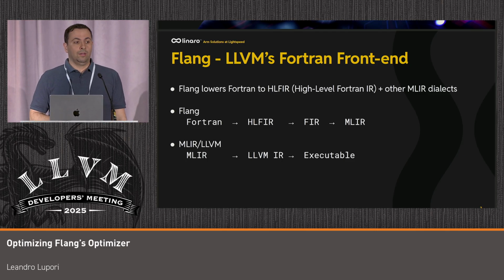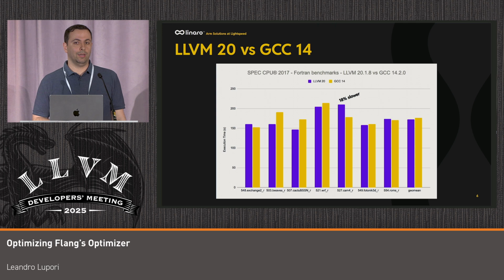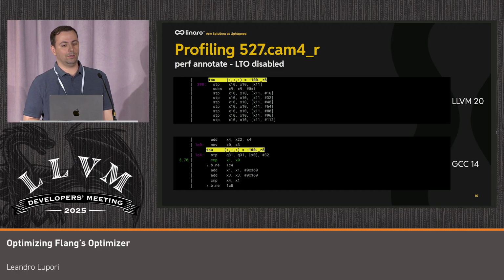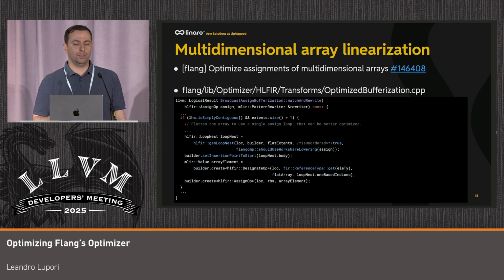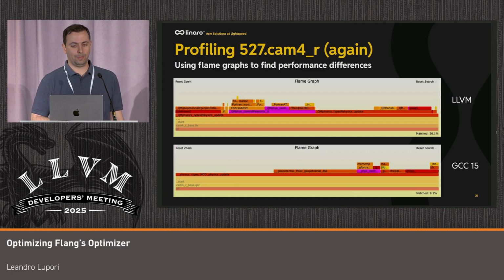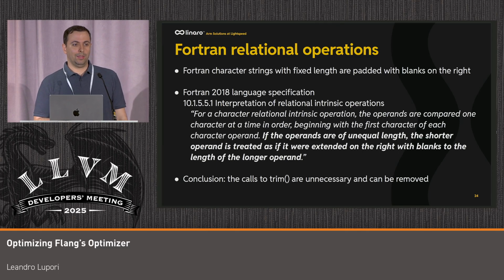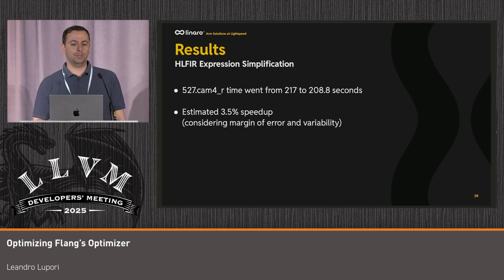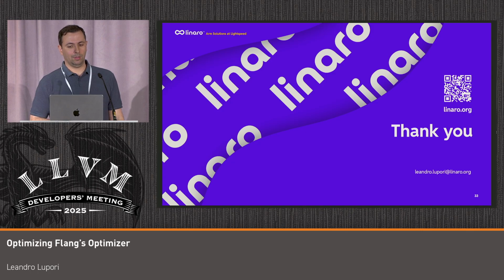2025 US LLVM Developers' Meeting: Optimizing Flang's optimizer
2025 US LLVM Developers' Meeting

Title: Optimizing Flang's optimizer

Speaker: Leandro Lupori

Flang is a new Fortran front-end for LLVM. In this talk, we will discuss the challenges of optimizing Flang's optimizer. We will present a new approach to optimizing Flang's optimizer, and we will show how it can be used to improve the performance of Flang-compiled code. We will also discuss how this work can be generalized to other front-ends, and how it can be used to improve the performance of LLVM-based compilers.